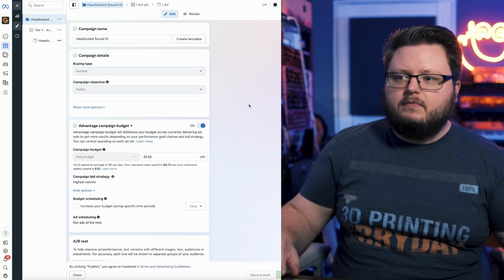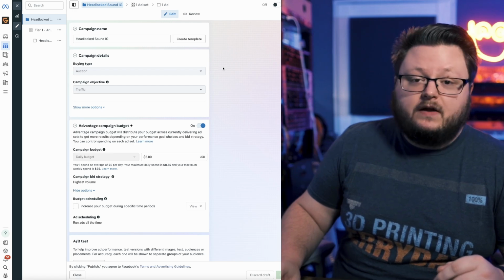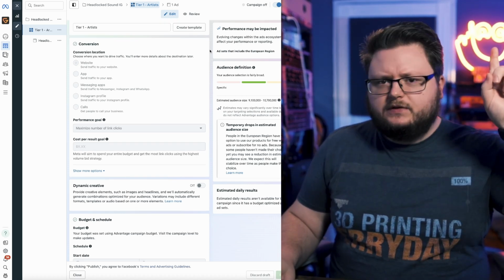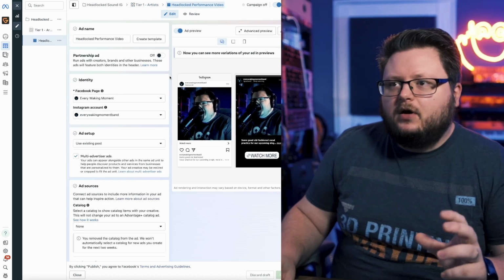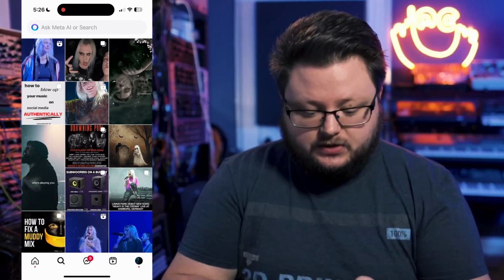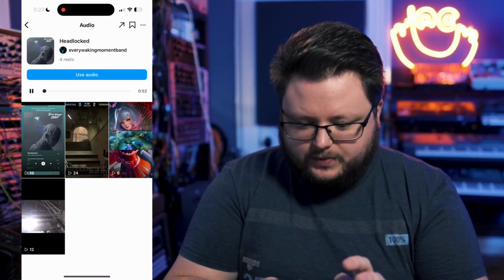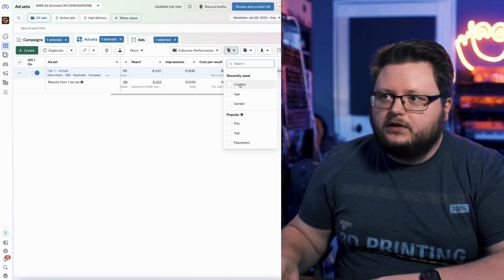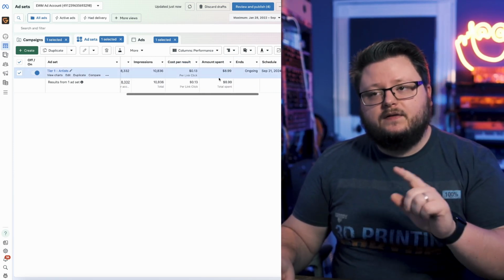How Major Label Artists Make Their Song Go Viral On IG (Instagram Sound Promotion Tutorial)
In this video I show you how you can promote your sound on Instagram using Facebook ads, to try and get more people using your song in their reels.
🏆 Hire us to run your ads